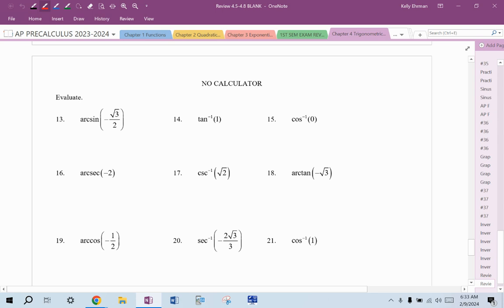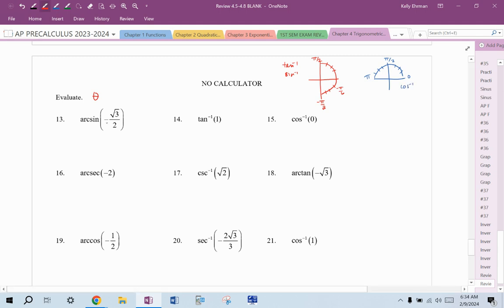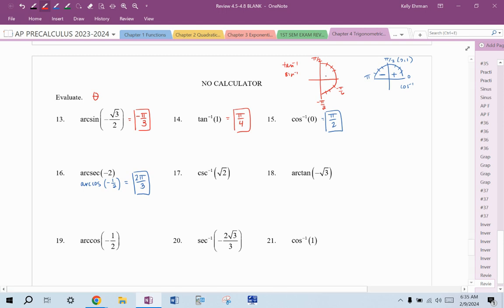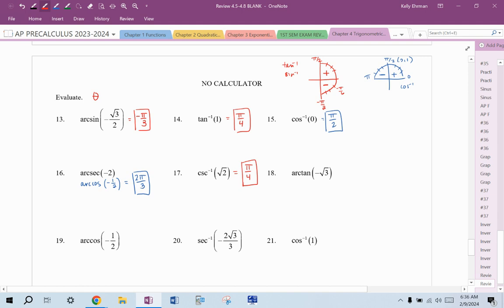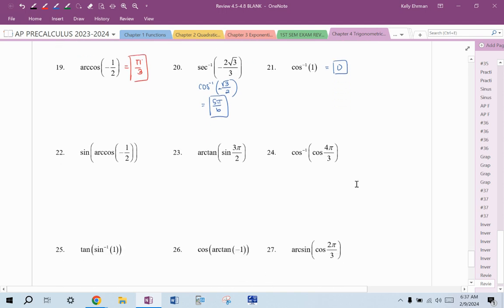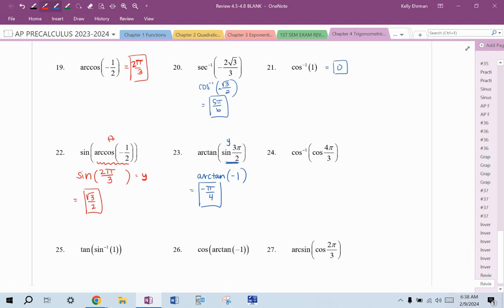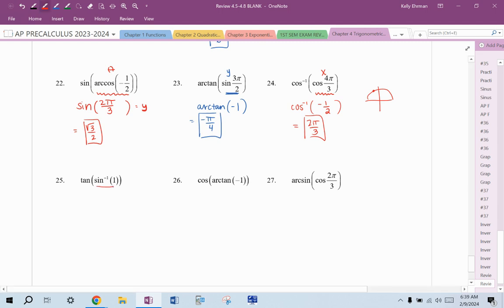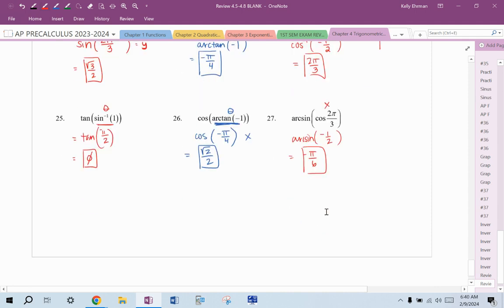Review 4.5-4.8 Inverse Trig 13-27